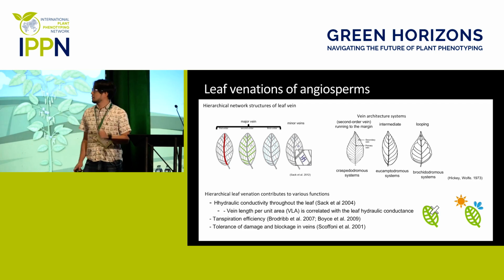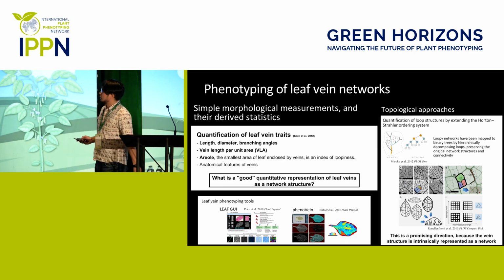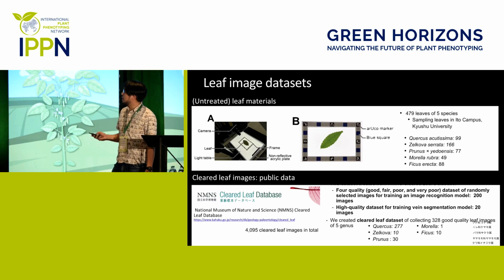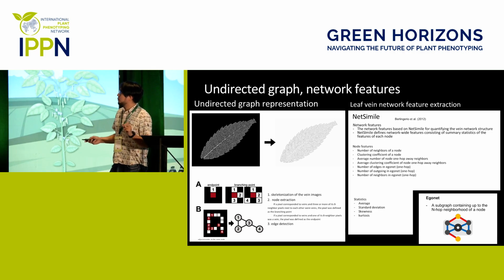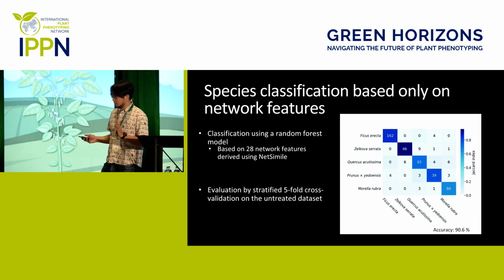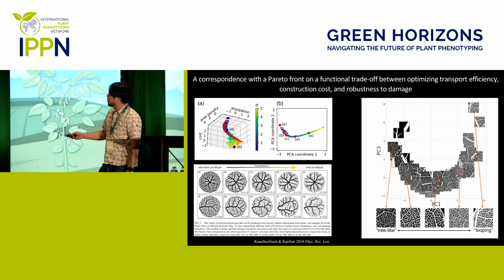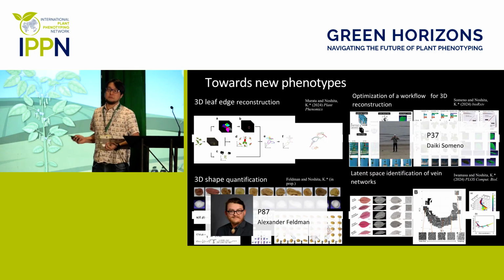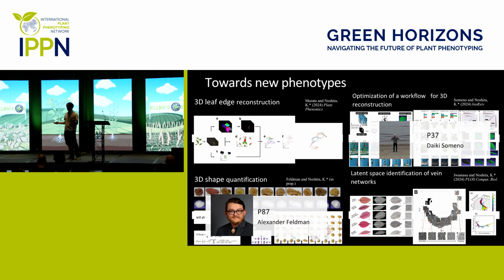IPPS8 Session 6a: Koji Noshita - Network feature-based phenotyping of leaf venation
Title:
Network feature-based phenotyping of leaf venation robustly reconstructs the latent space

Kohei Iwamasa, Koji Noshita

Abstract:
Despite substantial variation in leaf vein architectures among angiosperms, a typical hierarchical network pattern is shared within clades. Functional demands (e.g., hydraulic conductivity, transpiration efficiency, and tolerance to damage and blockage) constrain the network structure of leaf venation, generating a biased distribution in the morphospace. Although network structures and their diversity are crucial for understanding angiosperm venation, previous studies have relied on simple morphological measurements and their derived statistics to quantify phenotypes. To better understand the morphological diversities and constraints on leaf vein networks, we developed a phenotyping workflow to quantify vein networks and identified leaf venation-specific morphospace patterns. The proposed method involves four processes: leaf image acquisition using a feasible system, leaf vein segmentation based on a deep neural network model, network extraction as an undirected graph, and network feature calculation. To demonstrate the proposed method, we applied it to images of non-chemically treated leaves of five species for classification based on network features alone. By dimensionality reduction, a one-dimensional morphospace, along which venation shows variation in loopiness, was identified for both untreated and cleared leaf images. Because the one-dimensional distribution patterns align with the Pareto front that optimizes transport efficiency, construction cost, and robustness to damage, as predicted by the earlier theoretical study, our findings suggested that venation patterns are determined by a functional trade-off. The proposed method is a useful morphological descriptor, providing a quantitative representation of the topological aspects of venation and enabling inverse mapping to leaf vein structures. Accordingly, our approach is promising for analyses of the functional and structural properties of veins.